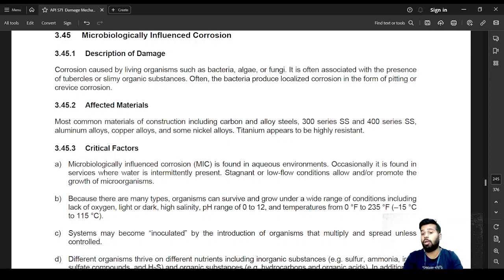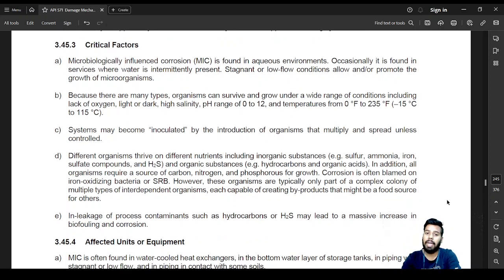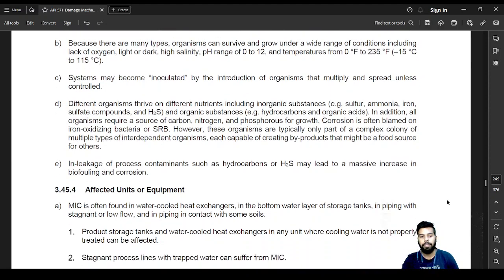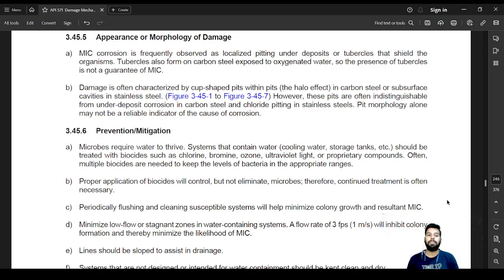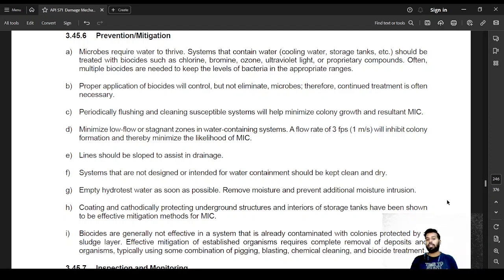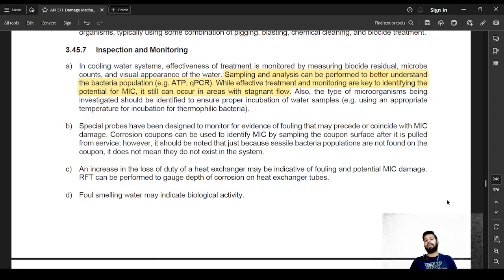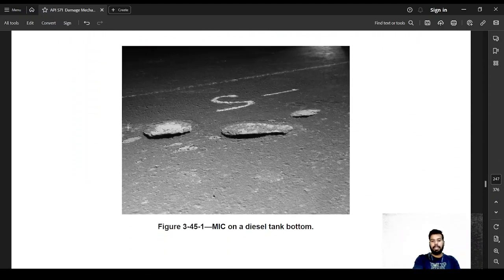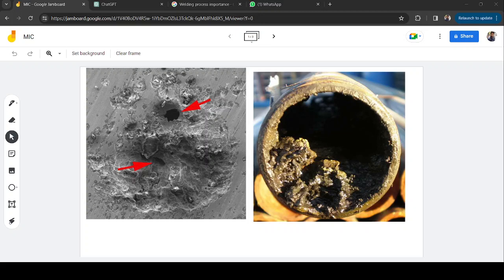Microbiology Induced Corrosion